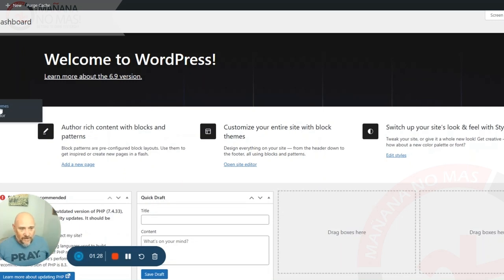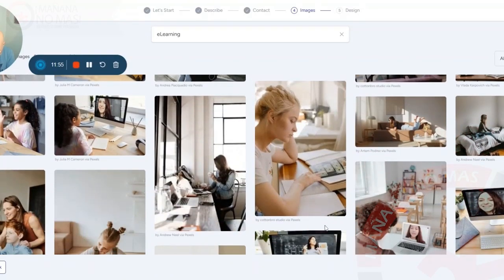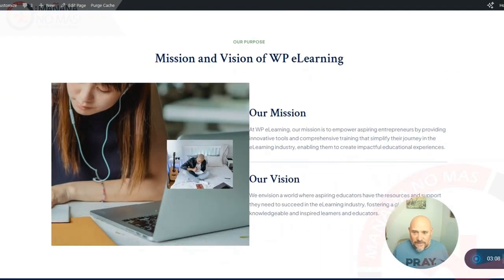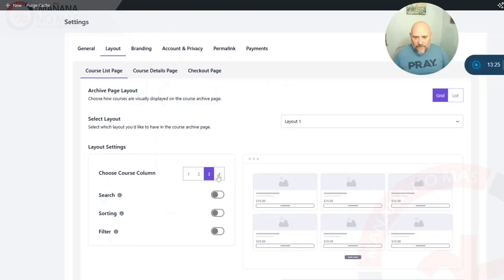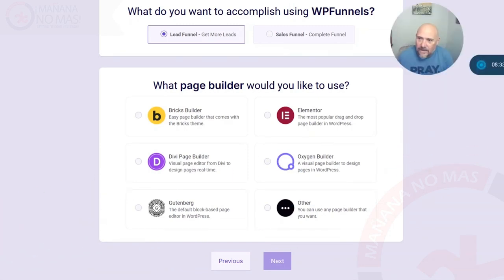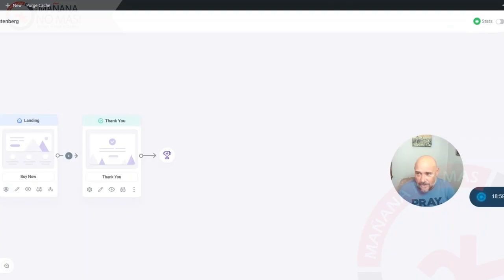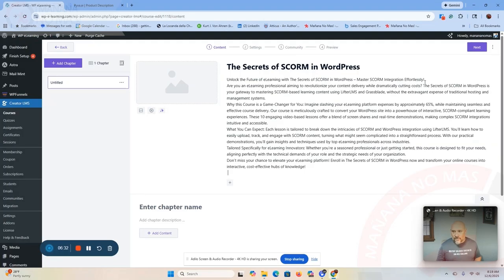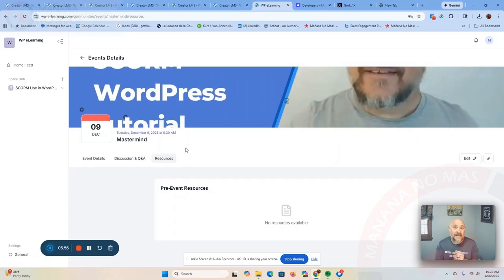Building a Learning Site with CreatorLMS, WPFunnel, and Mail Mint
Hey, it's Kurt with Mañana No Mas. In this video, we dive into a fresh WordPress build, using CreatorLMS, WPFunnels, and Mail Mint. This is perfect for anyone looking to host courses and generate revenue.  Want to  understand how to make a website from scratch? This **wordpress tutorial** is ideal for WordPress users of any skill... guiding you through creating your own eLearning site with new tools and features.